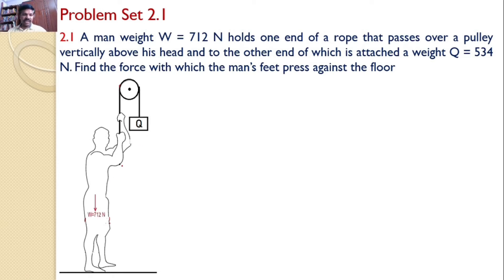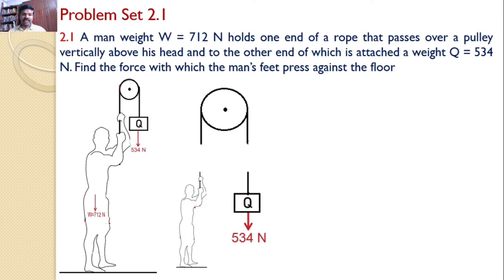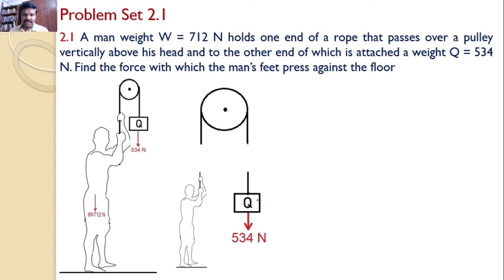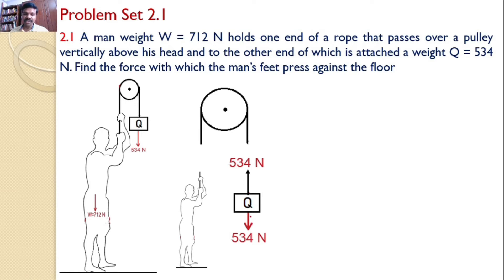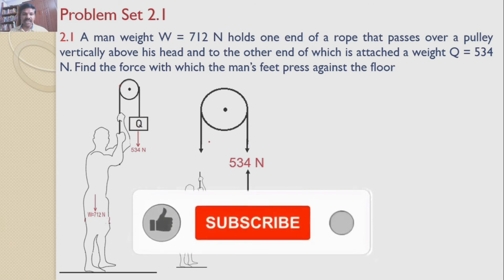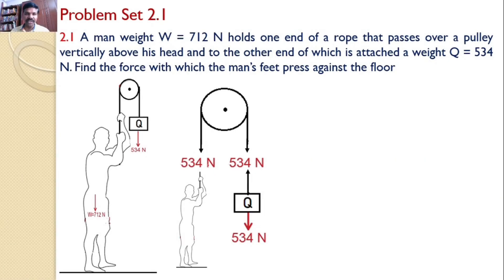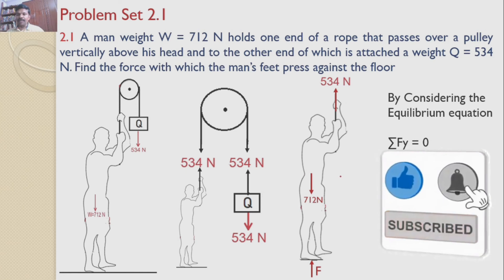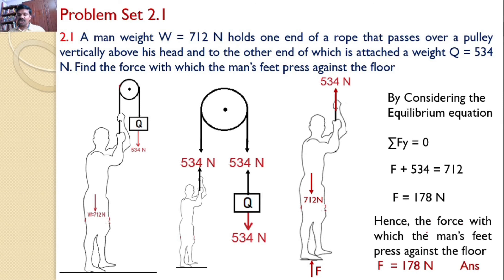Problem 2.1, Solution to Engineering Mechanics, Timoshenko, Young, Man Holding the rope Prob.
Solution to Engineering Mechanics, Timoshenko,  J V Rao, etal, 5th Edition,  Problem 2.1, Engineering Mechanics,  Man holding the rope Problem
A man weight W = 712 N holds one end of a rope that passes over a pulley vertically above his head and to the other end of which is attached a weight Q = 534 N. Find the force with which the man’s feet press against the floor